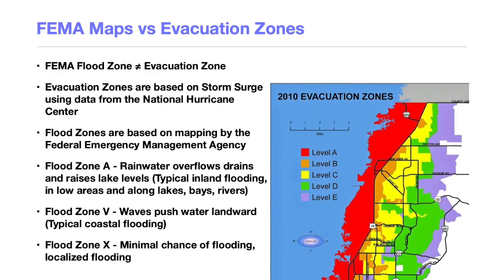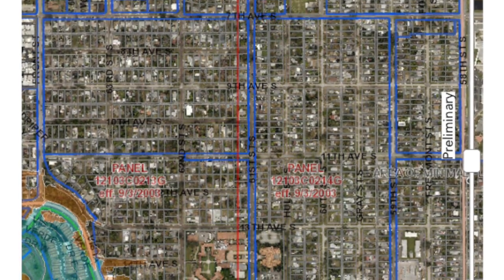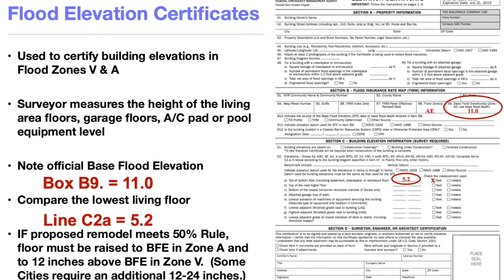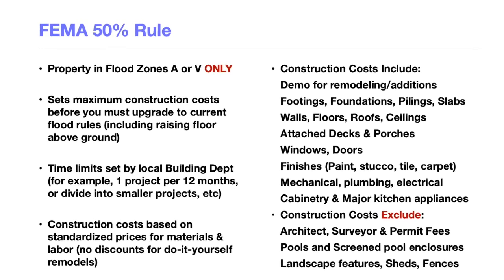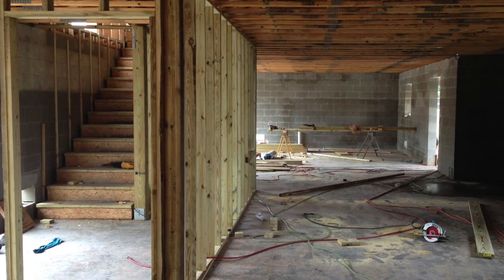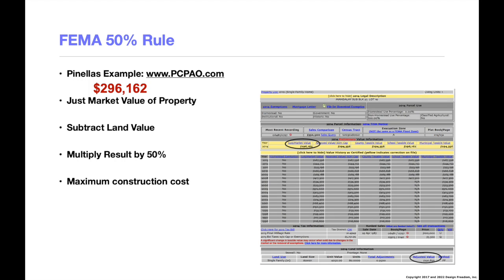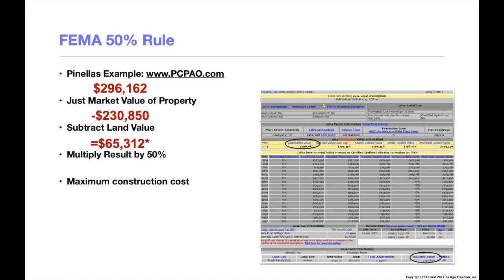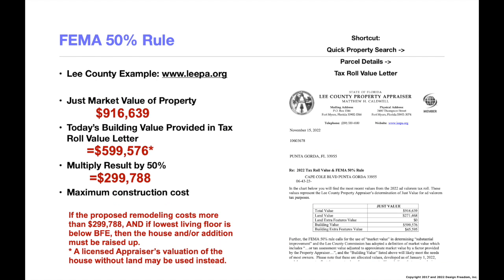FEMA Primer for Homeowners: FEMA 50% Rule and More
Watch our FEMA Primer video to learn more about the FEMA 50% Rule (Substantial Improvement/Damage)

Know what the regulations say, what facts you need to know, and what your options and alternatives might be

You can download the FEMA for Homeowners pamphlet shown on the video by visiting our

Additional information, including looking up your flood zone, is available on the website

This Video is based solely on my own experiences in designing additions, remodels, and new homes in flood zones in Tampa Bay. It should only be used for preliminary planning, since it does not include all the requirements, and may be slightly out-of-date.